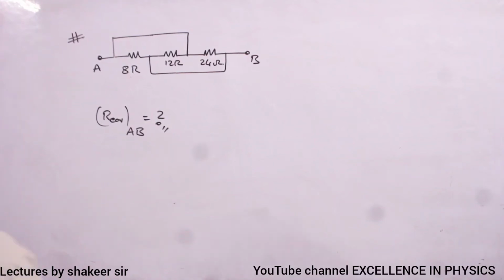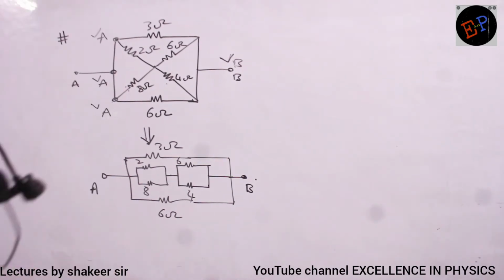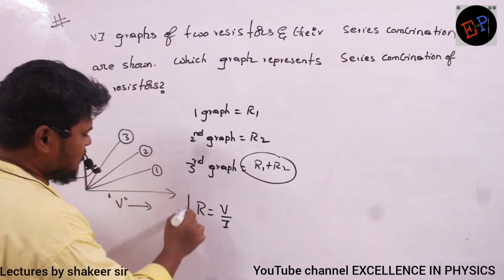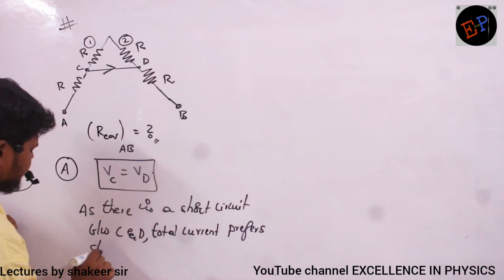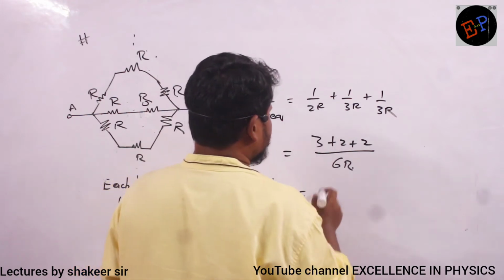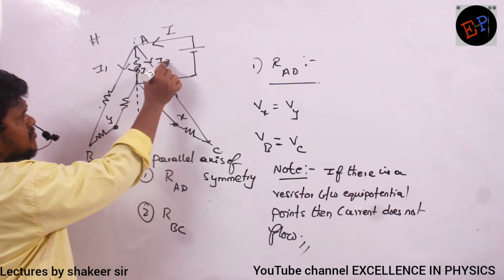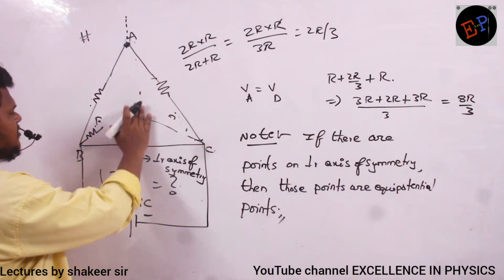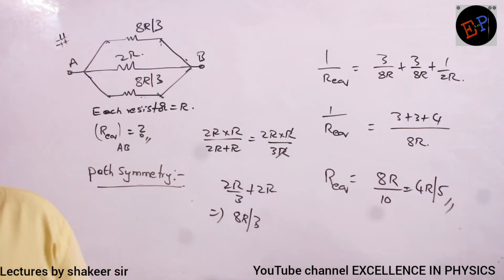L-7//SOLVING CIRCUITS WITH SYMMETRY//ELECTRIC CURRENT//NEET SERIES